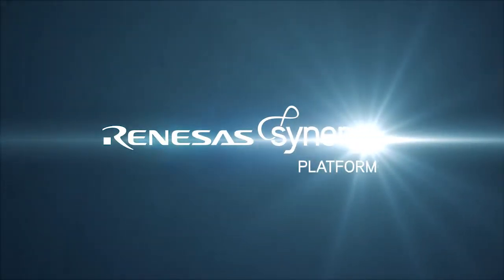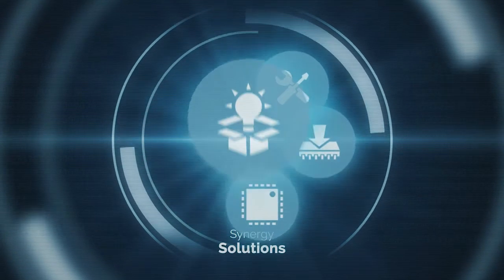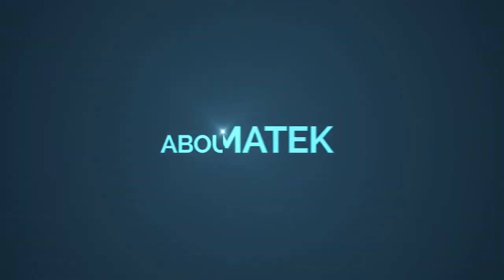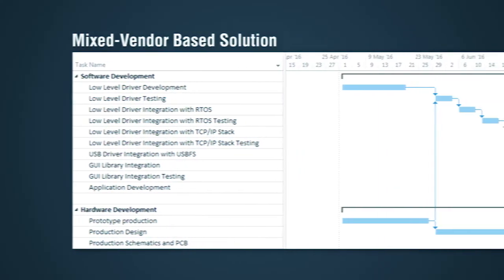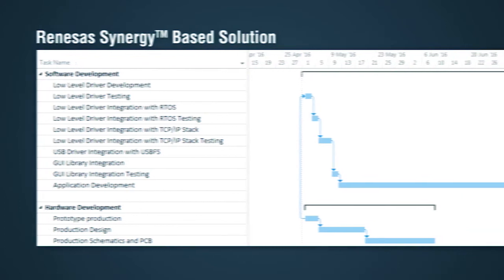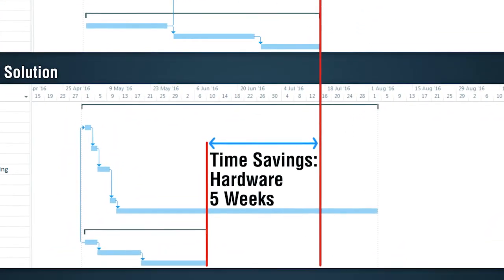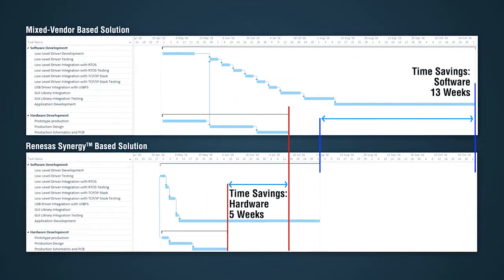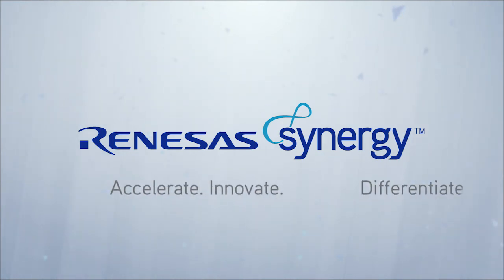Oartec “DX” Rowing Simulator Control System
With Renesas Syngergy™ Platform, Amatek’s Oartec rowing simulator control system, delivers new features in the shortest time.  Renesas Synergy S7 series MCU supports multiple connectivity options and leverages the benefits of the platform with a sophisticated programming environment for rapid product development.